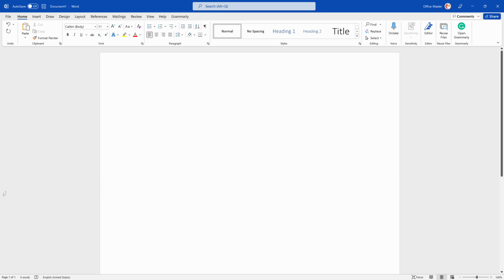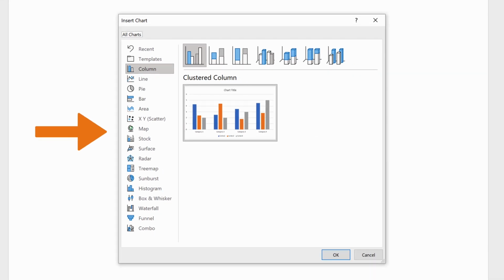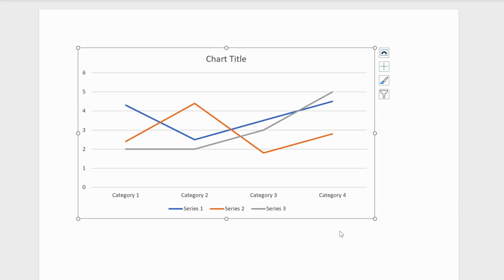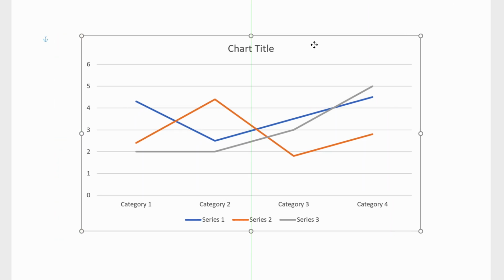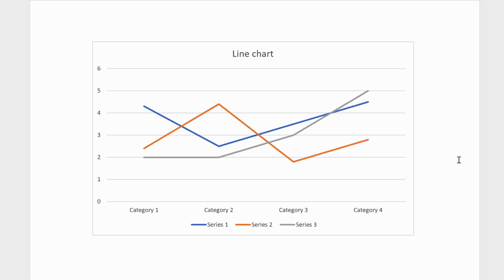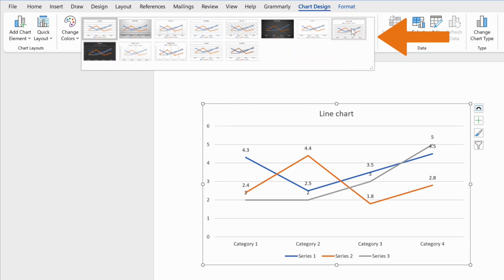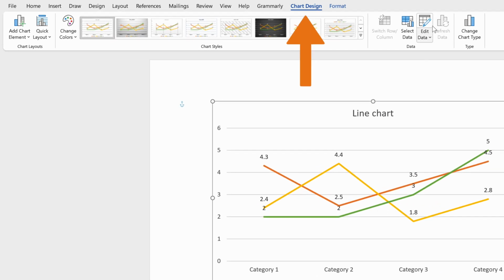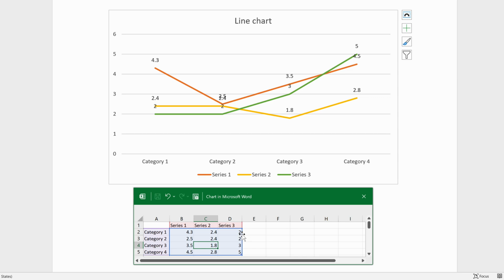How to make a Line chart in Microsoft Word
In this video, we are going to learn how to create and customize a line chart in Word. Charts are used in situations where a simple table won't adequately demonstrate important relationships or patterns between data points. Line graphs are used to track changes over short and long periods of time.

Timestamps
0:00 Intro
0:25 Why it is good to use charts
0:46 How to make a Line chart
1:30 How to customize the position of the Line chart
2:05 How to customize the size of the Line chart
2:16 How to edit the Line chart title
2:33 How to add or remove different elements of the chart
2:53 How to change the design and color of the Bar chart
3:25 How to edit the Line chart data source